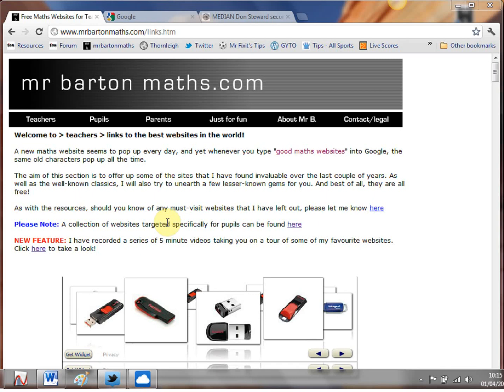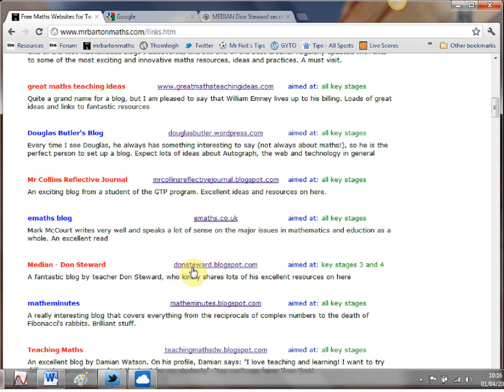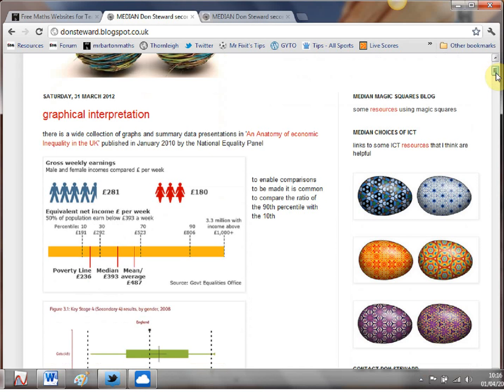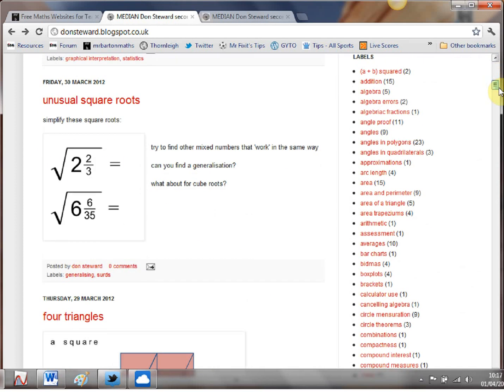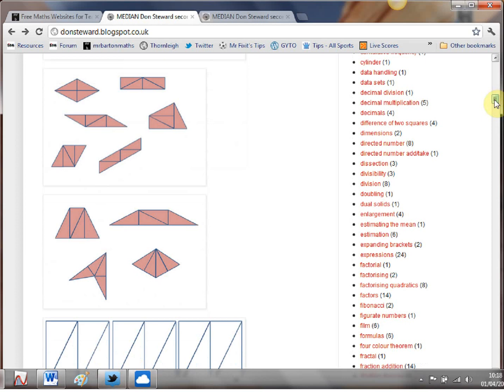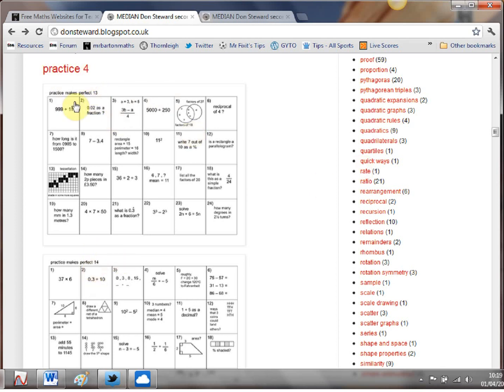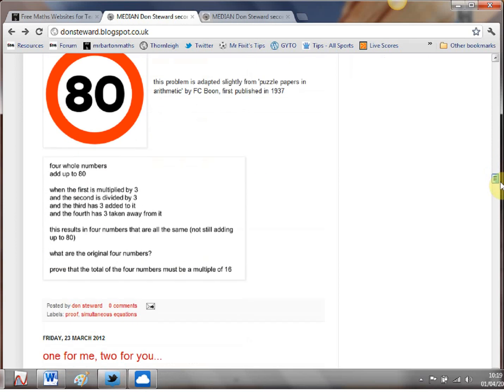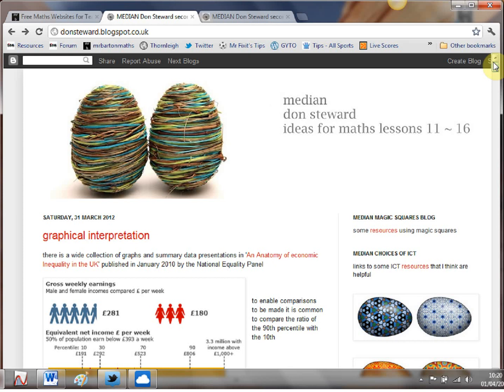Mr Barton's Web Whizz Video 27 - Median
In recent weeks I don't mind confessing that I have become more than a little obsessed with Don Steward's outstanding Median Blog. The quality and variety of the resources on offer is simply world class. I absolutely adore the almost random nature of the resources produced. In this video we need look no further than the first page to find top quality resources on a whole host of topics.